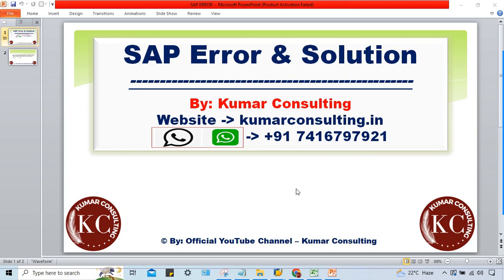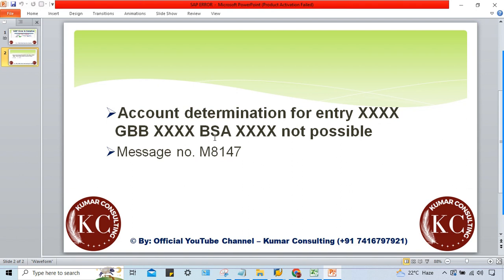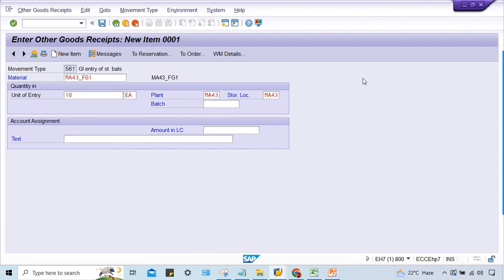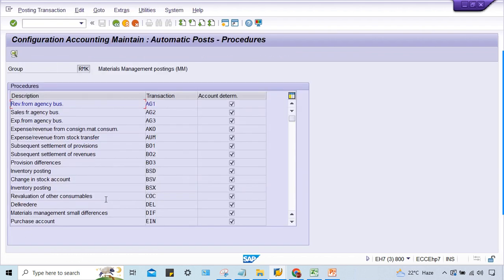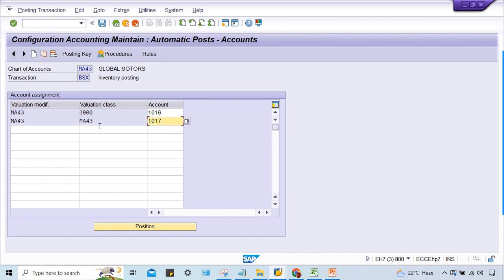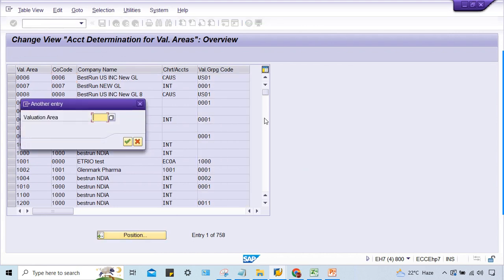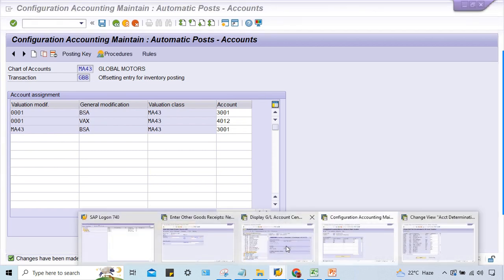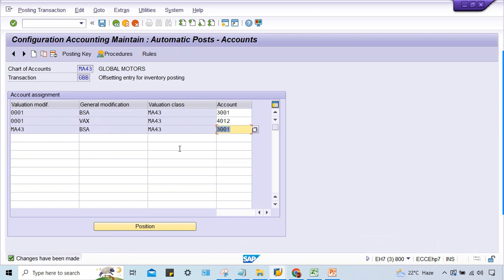Message no. M8147//Account determination for entry XX GBB XX BSA not possible //Call@ +91 7416797921